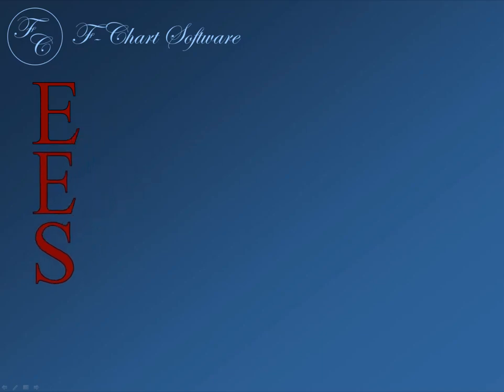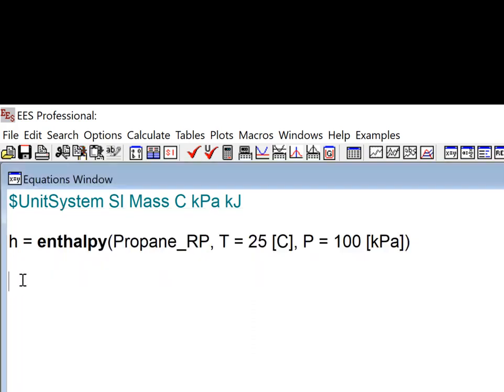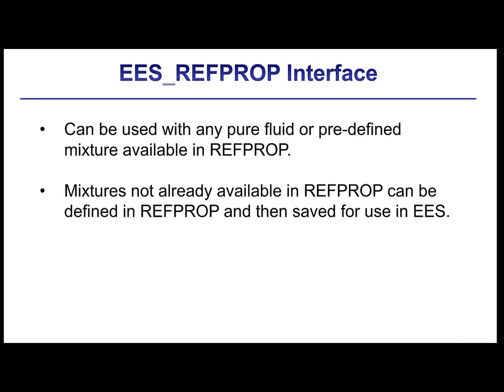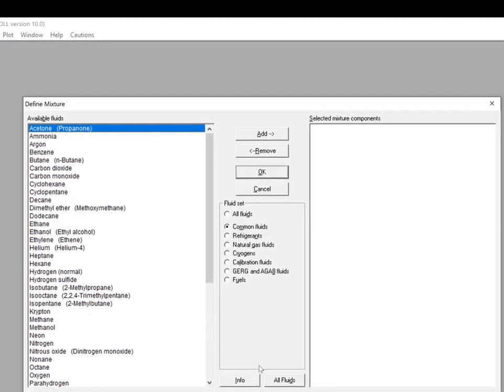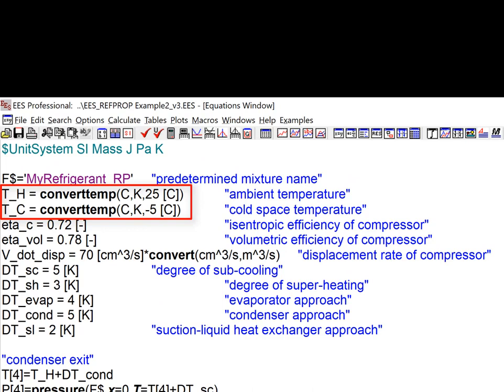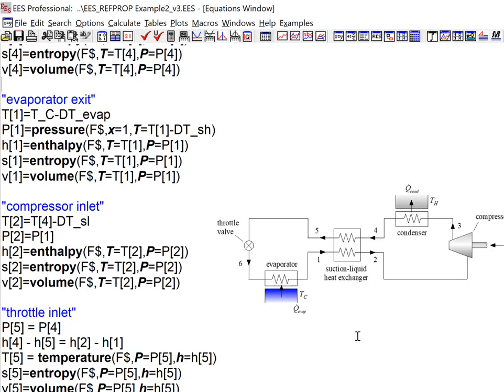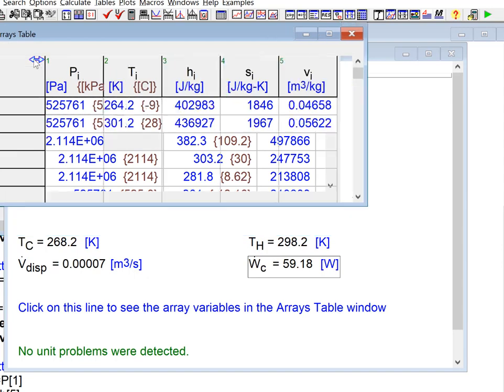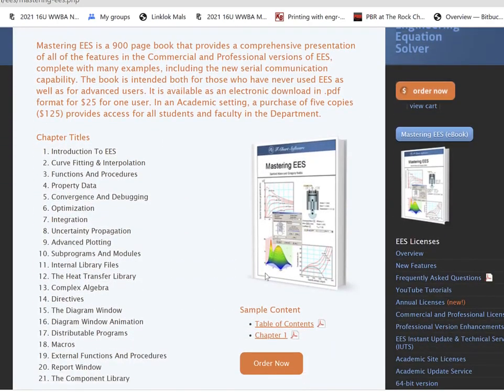EES_REFPROP Interface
The EES_REFPROP interface is used to access properties from REFPROP within EES.